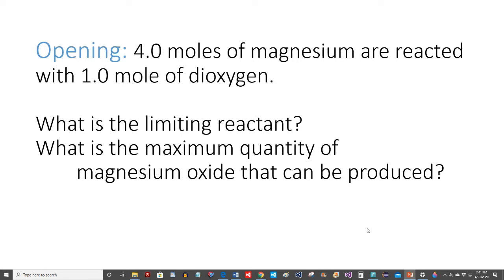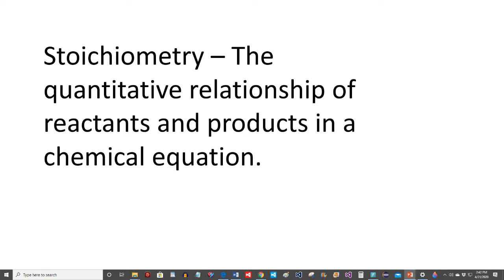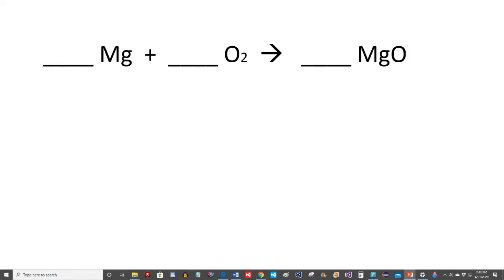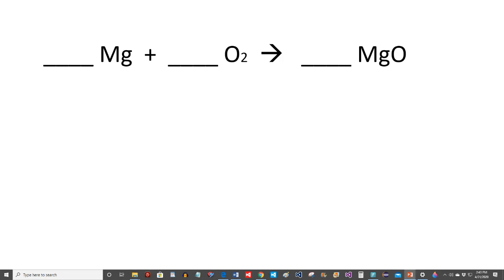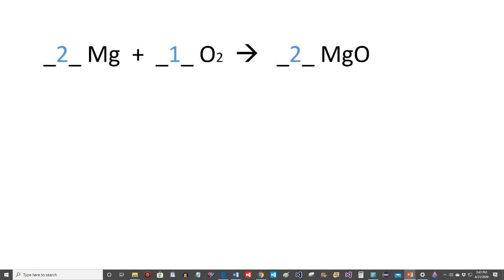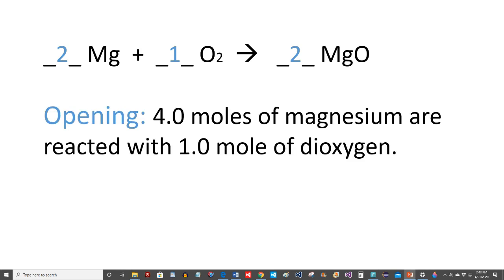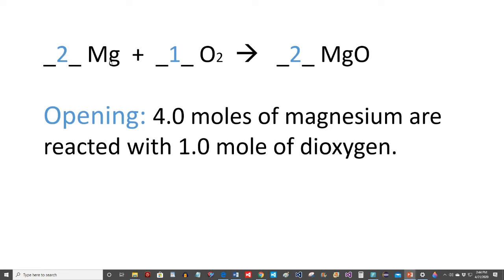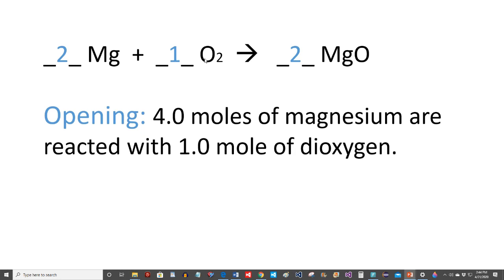Limiting Reactants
An introduction to limiting reactants.